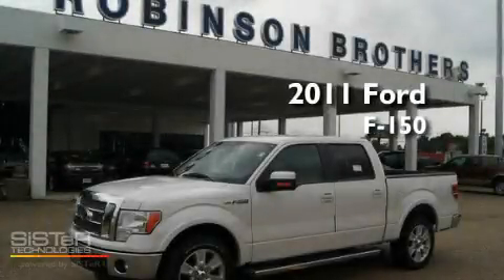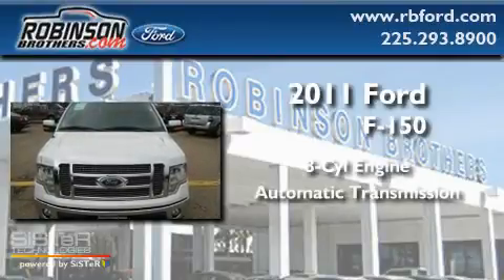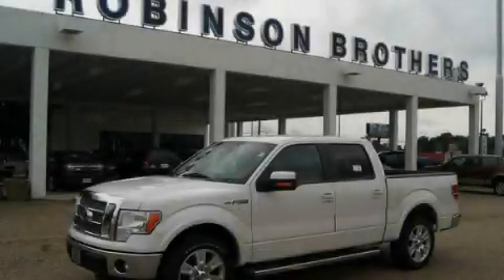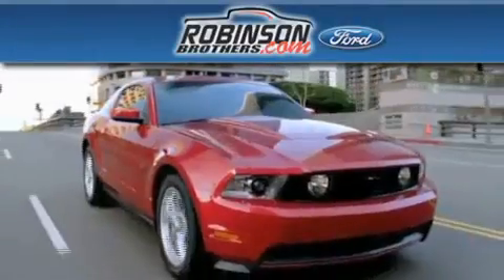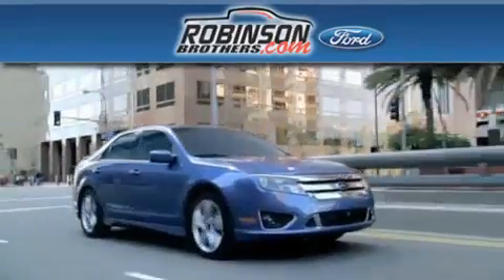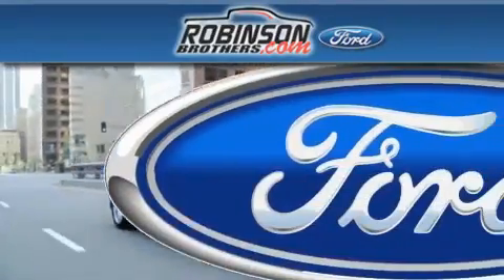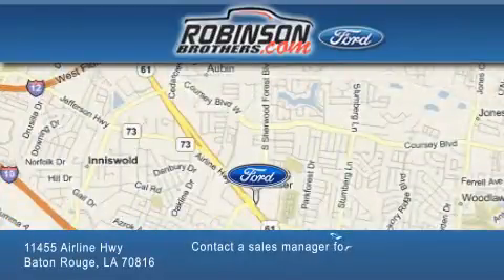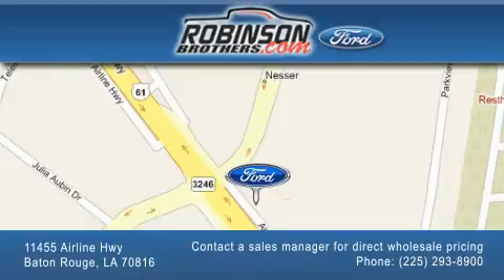2011 Ford F-150 LA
Year : 2011

 Make : Ford

 Model : F-150

 Engine : 8 Cylinder

 Trans . : Automatic

 Exterior : White

 Miles : 1

 Interior : Abobe Lthr Trim Cpt Chrs

 Stock : 451F11

 11455 Airline Hwy

  , LA 70816